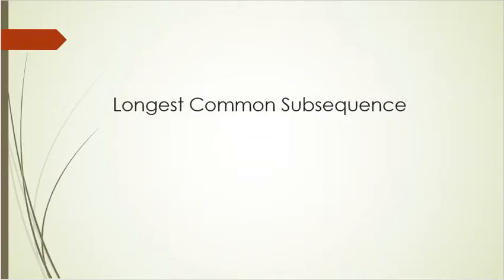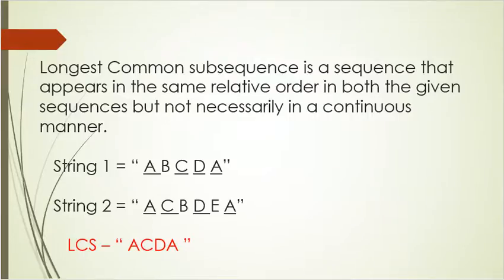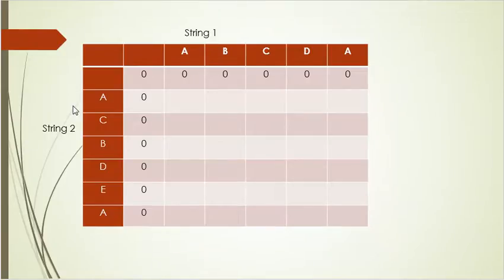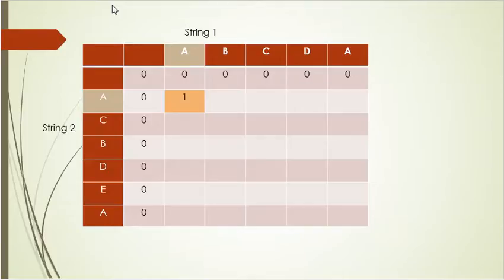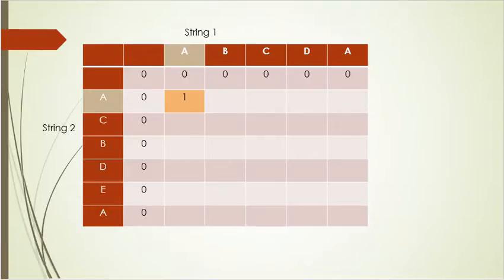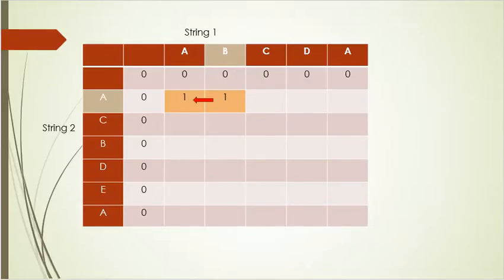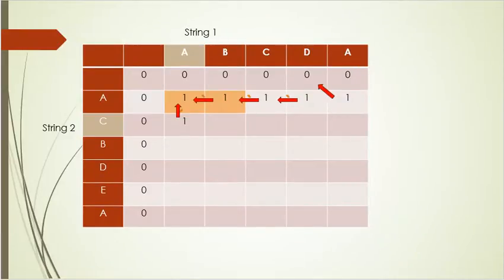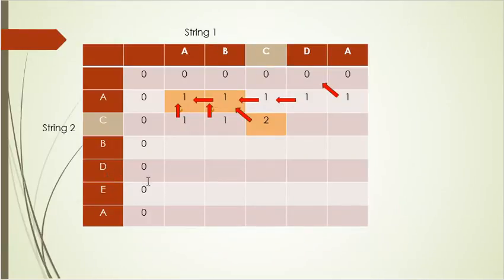Longest Common Subsequence - Dynamic Programming